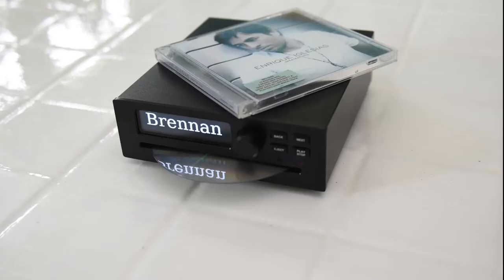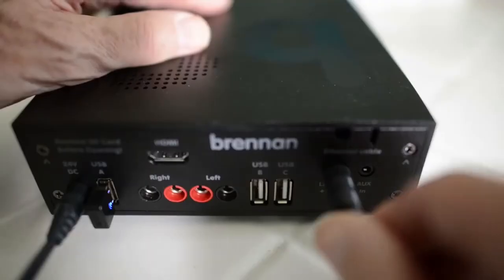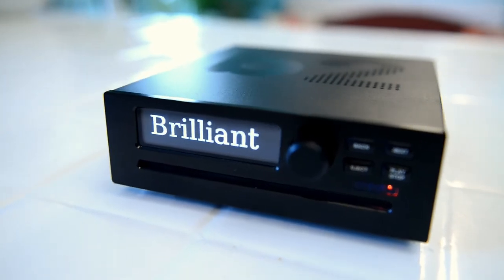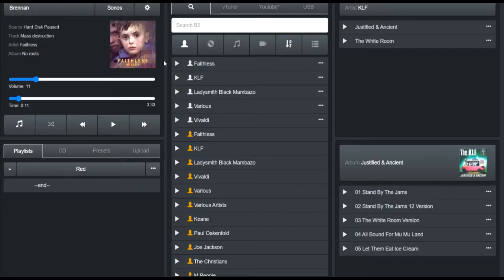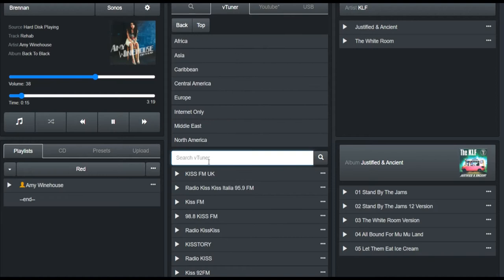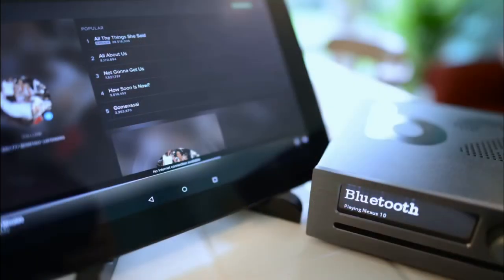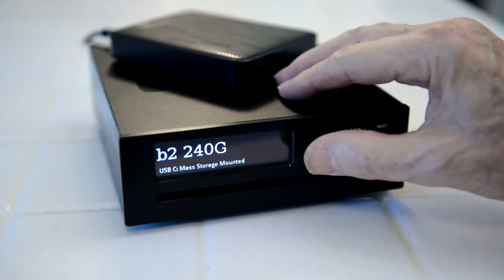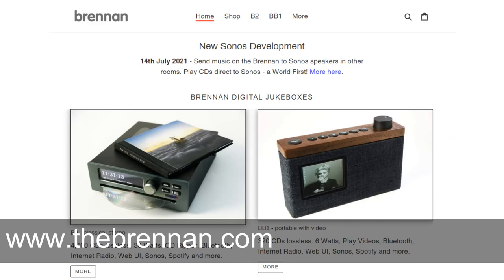Introduction to Brennan B2 US